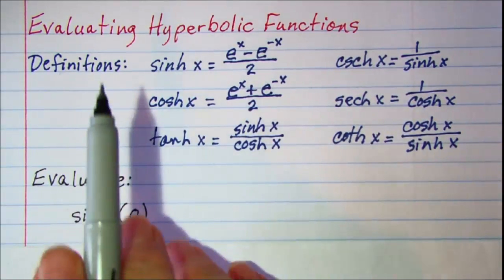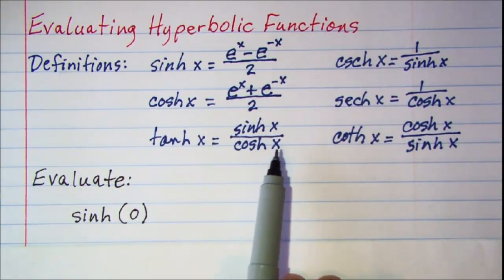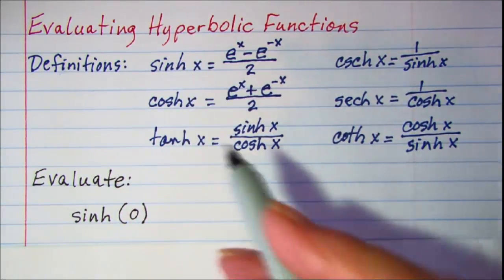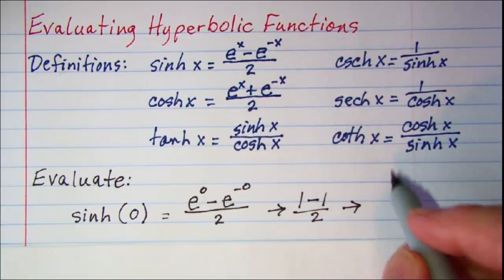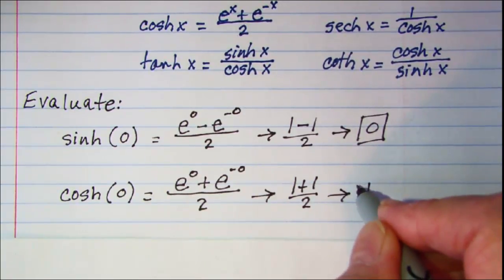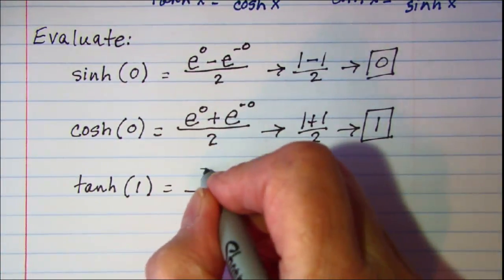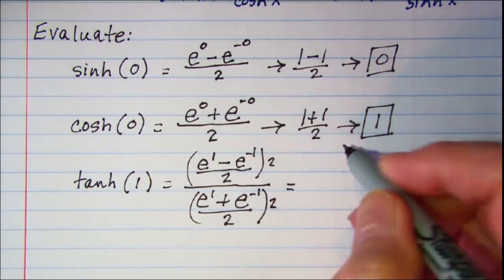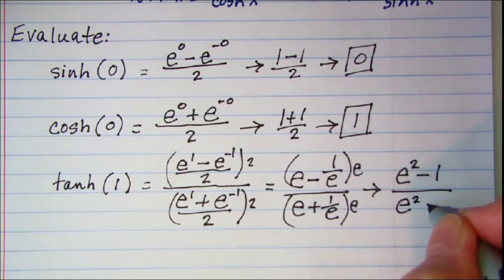Evaluating Hyperbolic Functions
definitions are given and 3 examples are shown